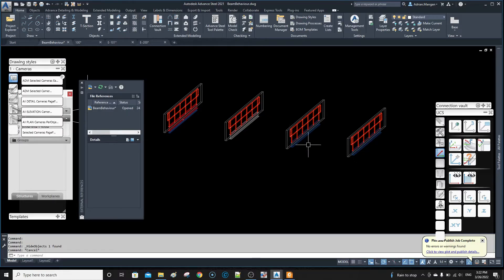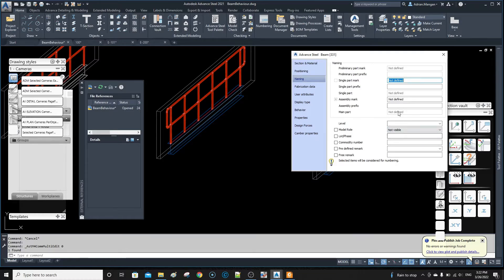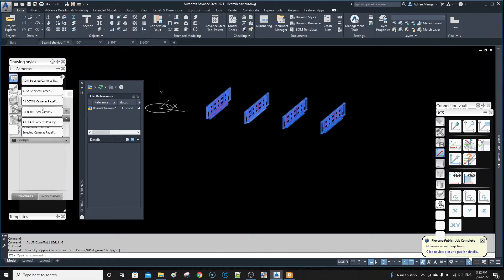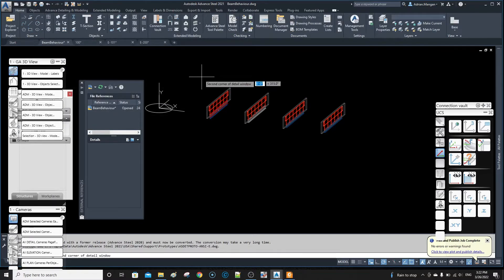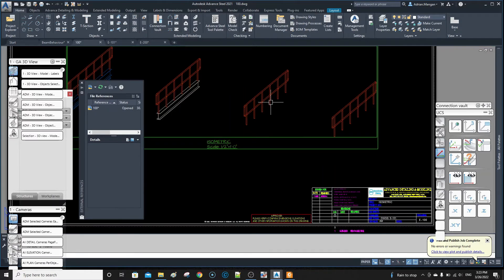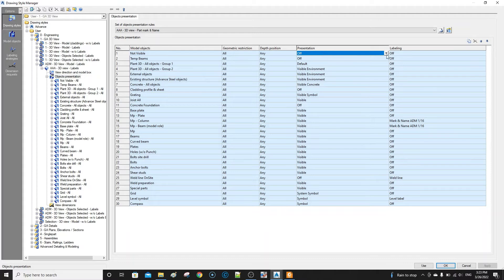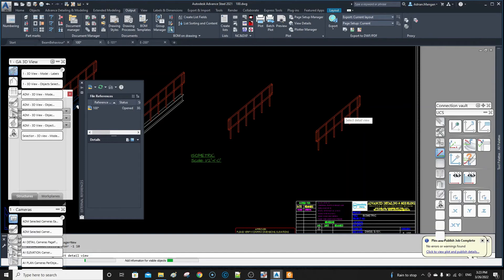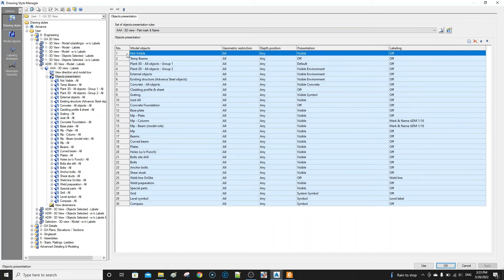ADVANCE STEEL: Quick Tips - "Model Role-Not Visible"